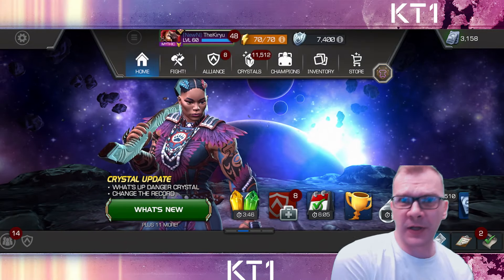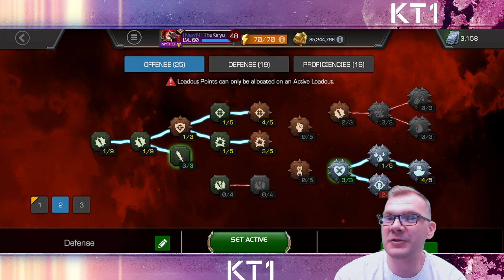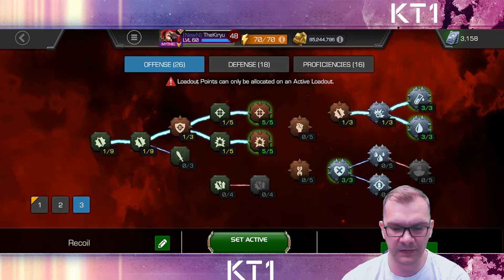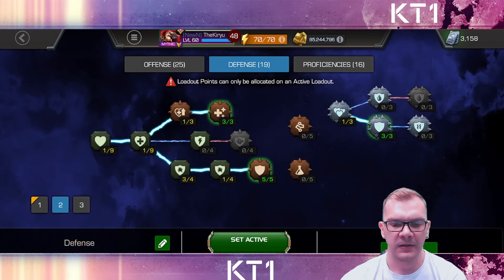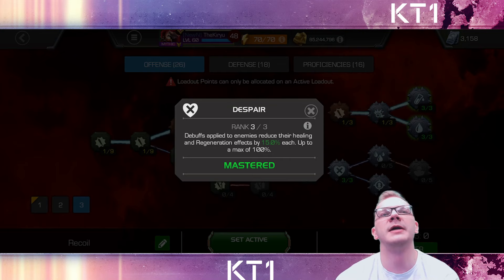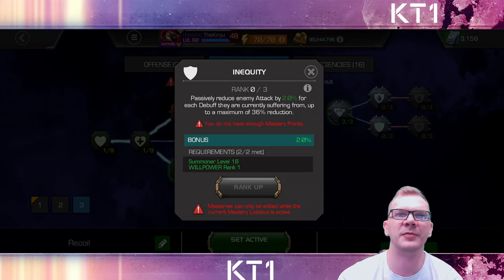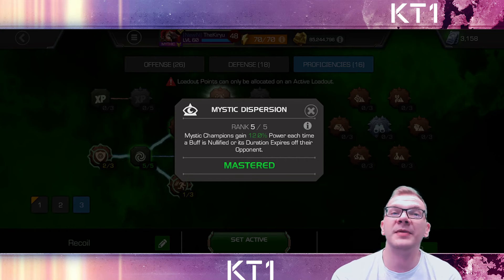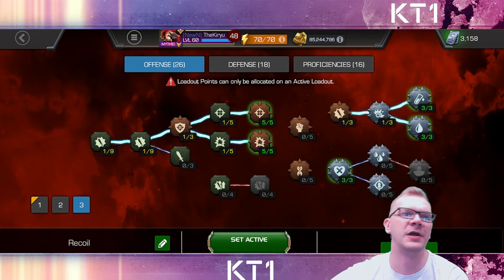My Mastery Setups And Explanation Of Key masteries!